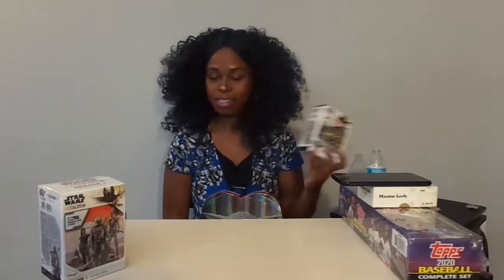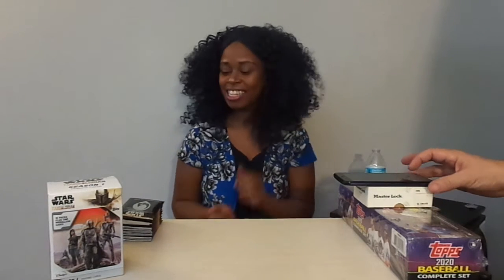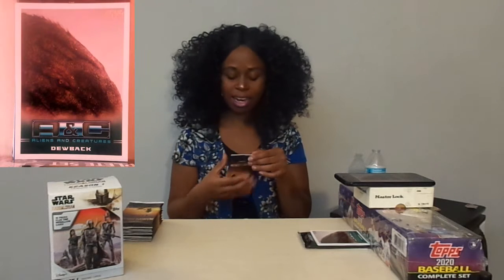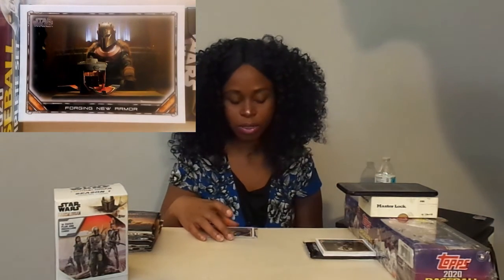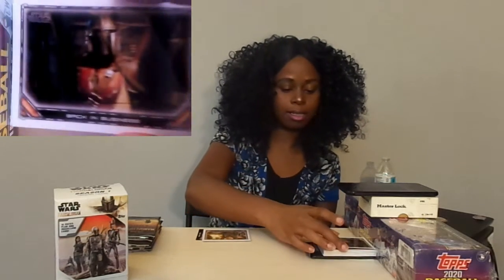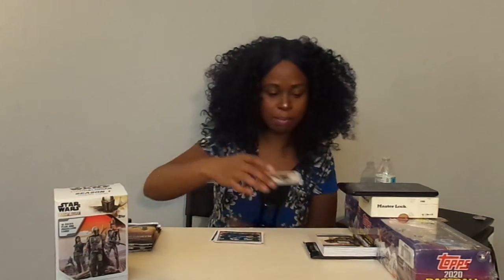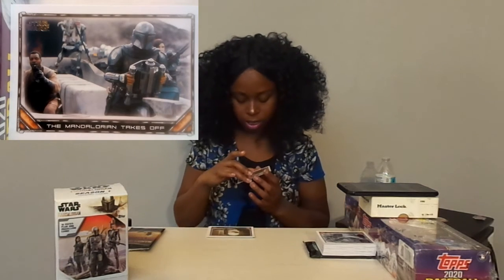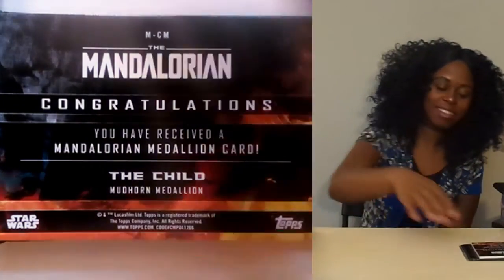More Mandalorian Madness!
It's time for our segment called Card Hunterz! In this episode I will  be opening the second box that I collected of the Topps Mandalorian edition cards! you will also get to see an early Valentine's Day gift that I got from my boo 😍🥰 I hope you guys tune in for the next episode to see what I unbox next! 🎁🃏

You now have a claim to a stock like Apple, Ford, or Facebook. In order to keep this claim to your stock, sign up and join Robinhood using my